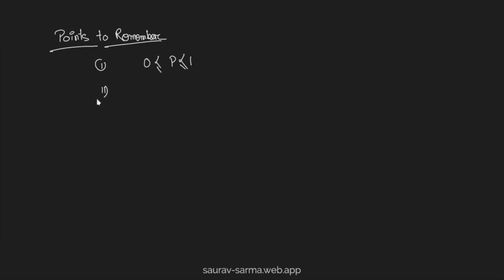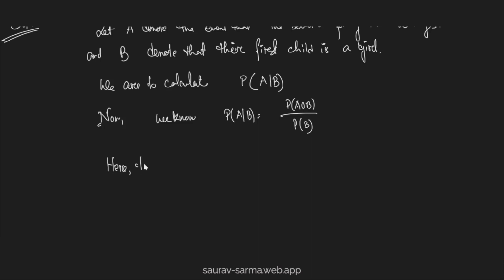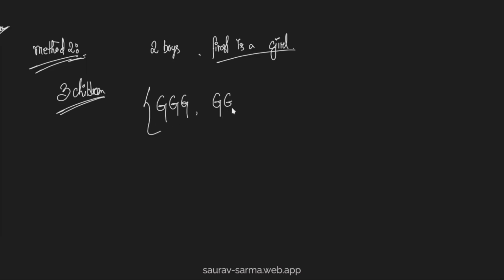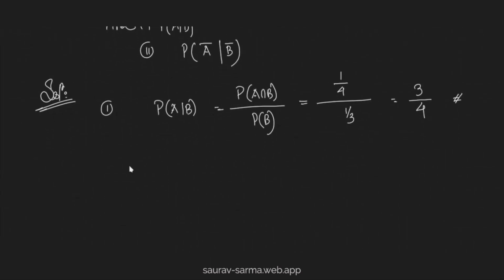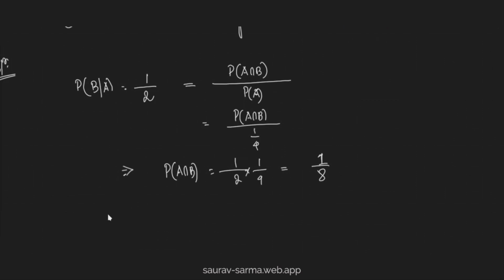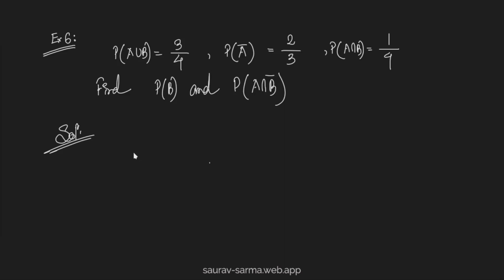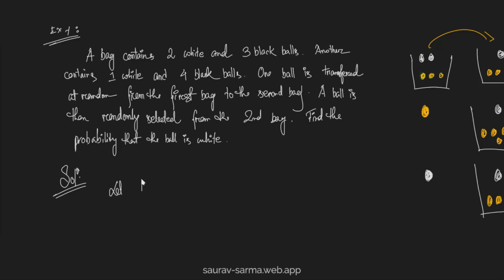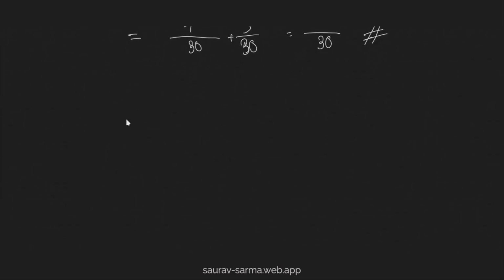HS 2nd Year | Class 19 | Numericals on Conditional Probability